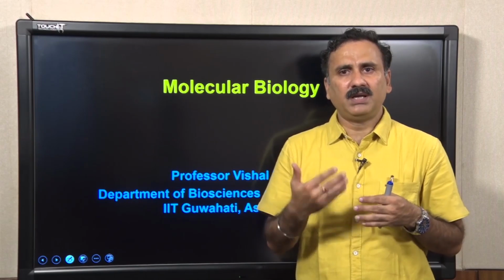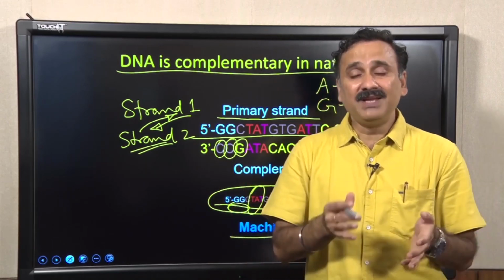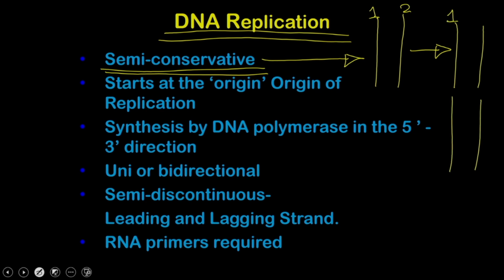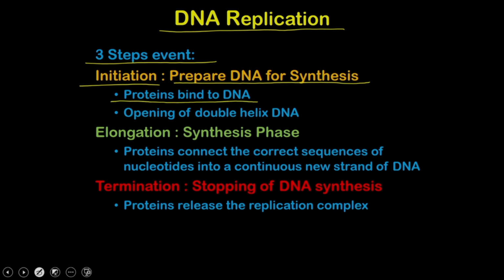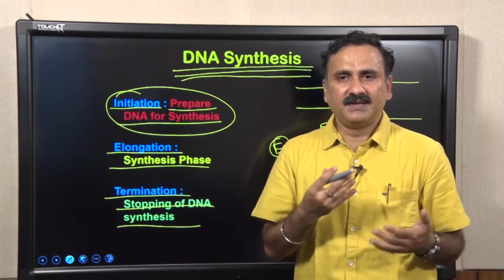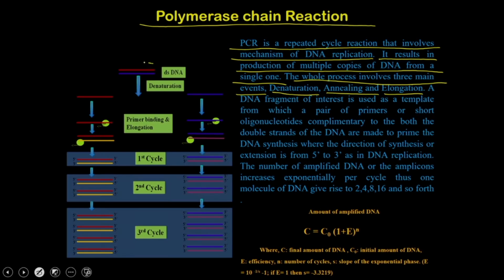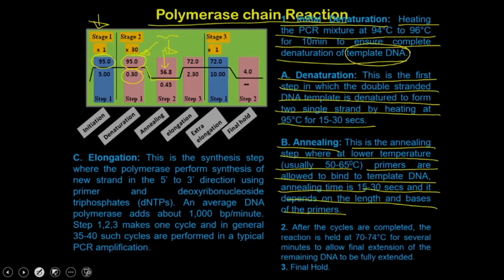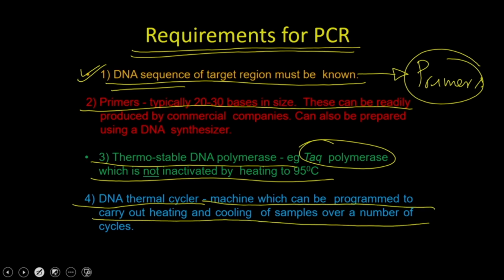Sequential Estimation of Wireless Channel Coefficient ? Estimate And....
Title: Sequential Estimation of Wireless Channel Coefficient? Estimate And Variance Update Equations